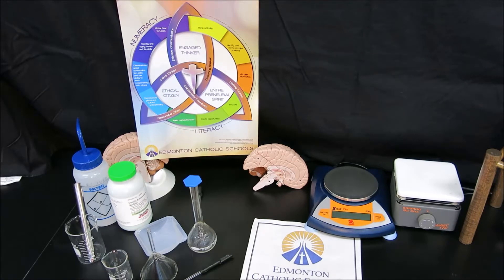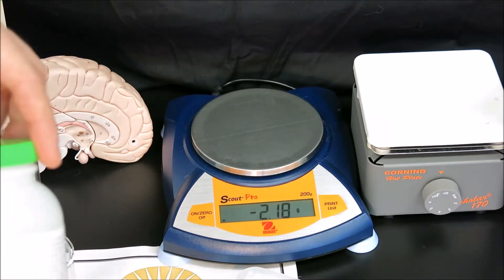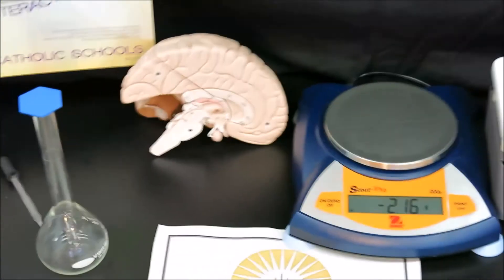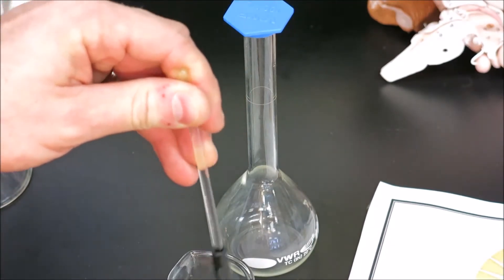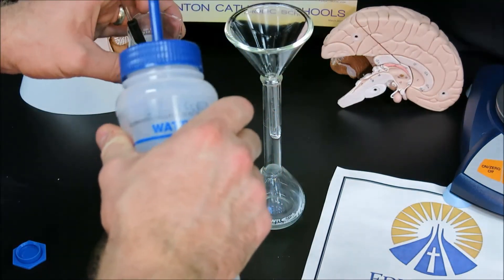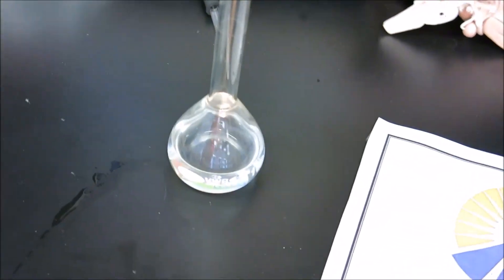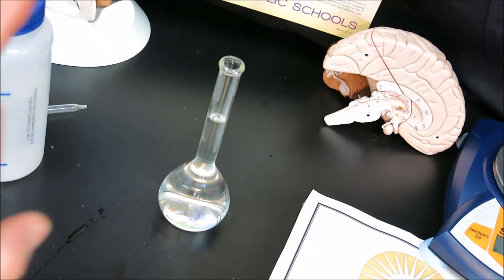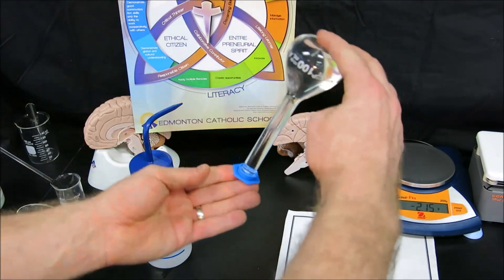Solution Preparation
Solution, solutions, preparation, dissolving, volumetric flask